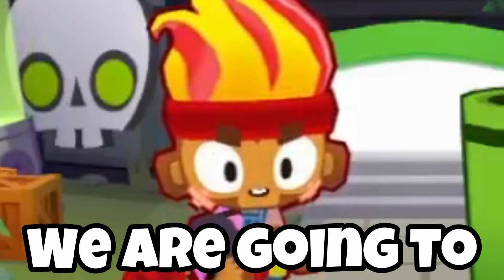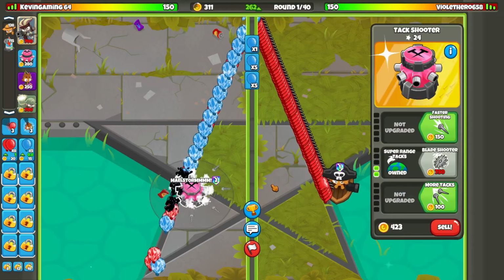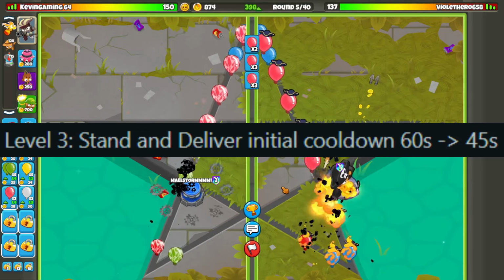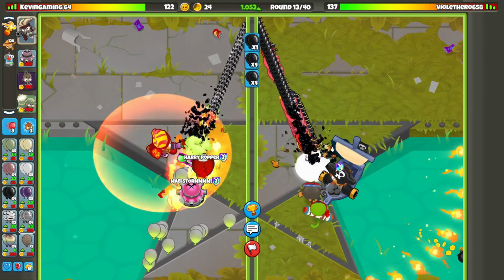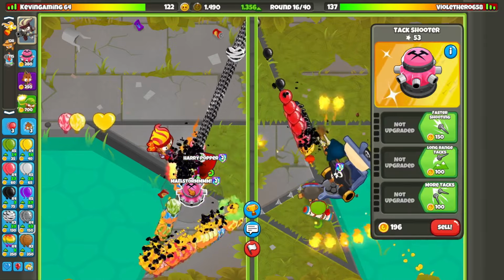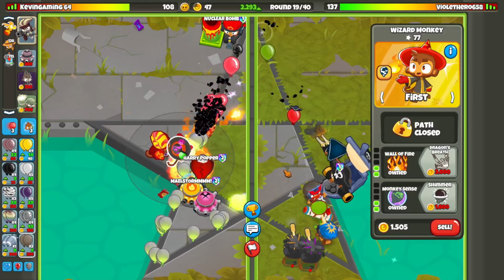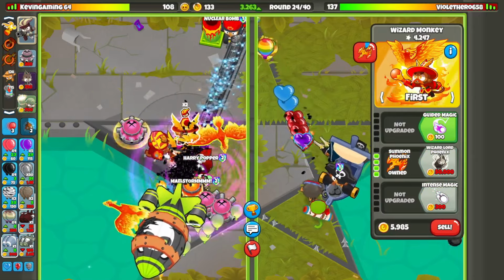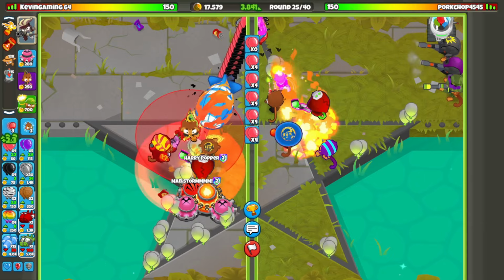This FIRE Tower Combination Made My Opponent Rage Quit... (Bloons TD Battles 2)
►Use Code "KevinGaming" In The Bloons TD Battles 2 & Bloons TD 6 Shop! :)

►Collaboration With Bloons YouTubers & More!